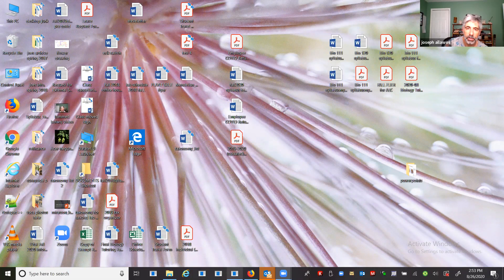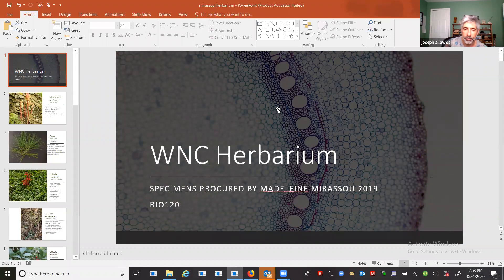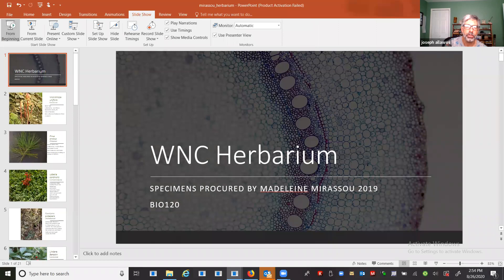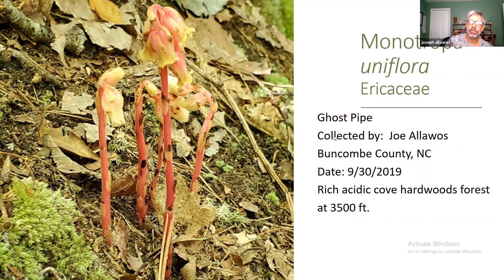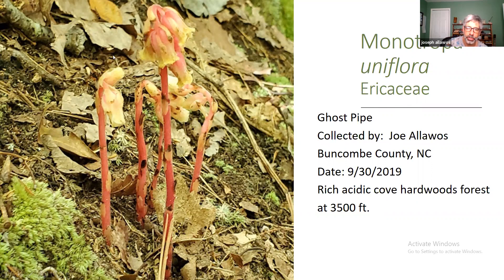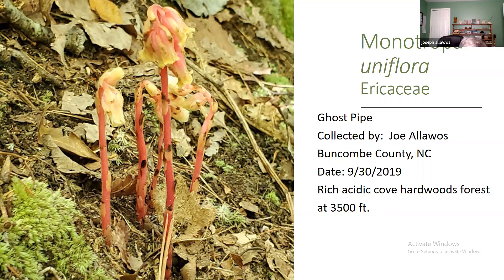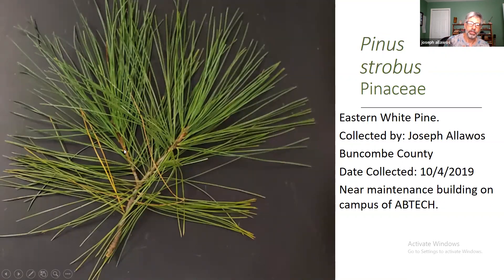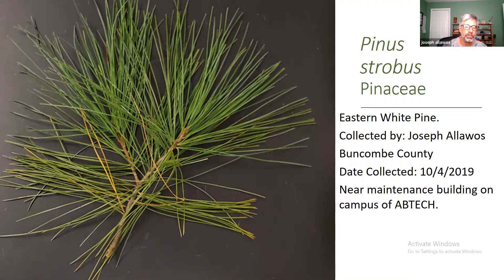Botany lab video 3: Making a digital herbarium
Covers how to make labels, etc for your herbarium specimens